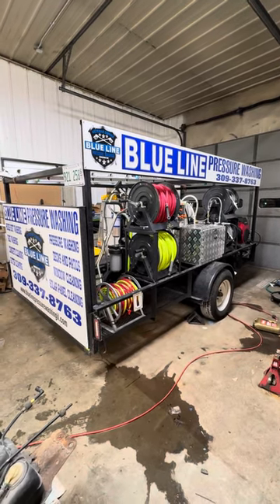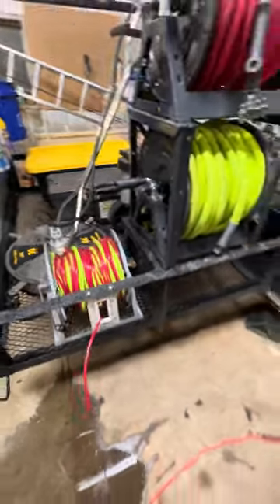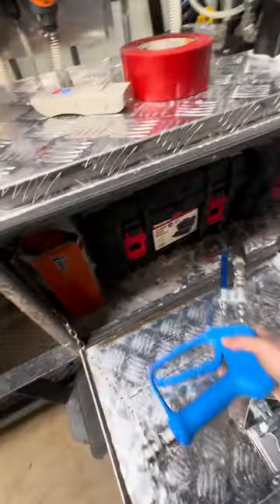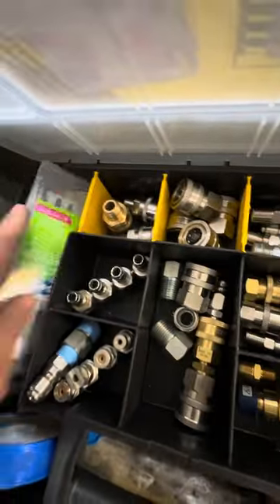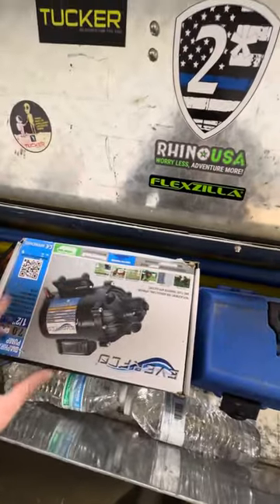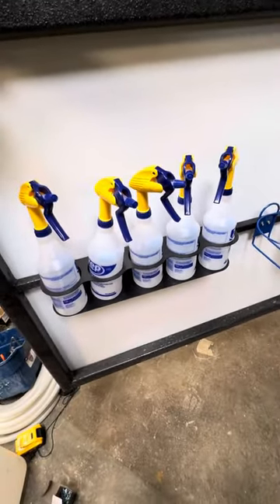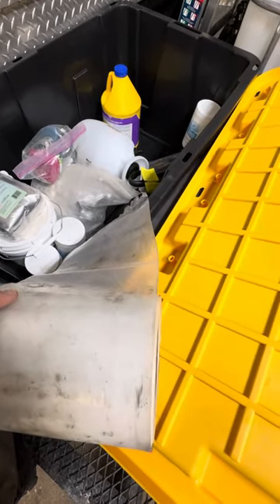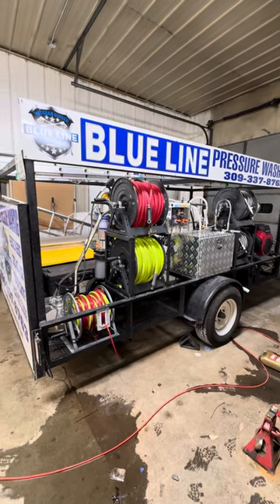2024 Pressure Washing Trailer Tour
Giving a quick tour of the 2024 pressure washing trailer build and softwash system set up.